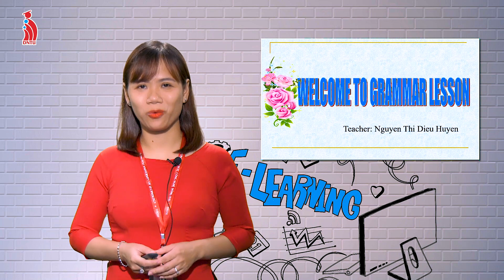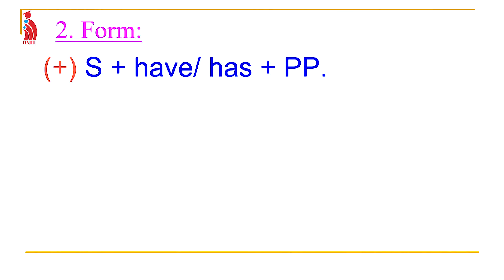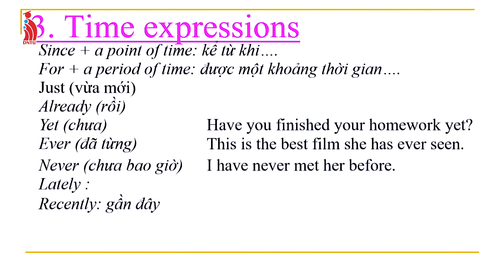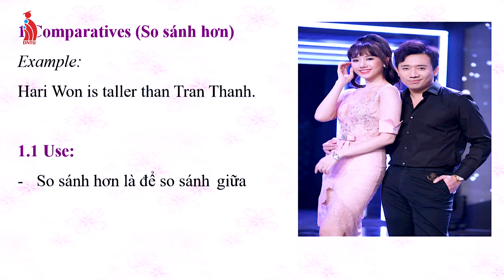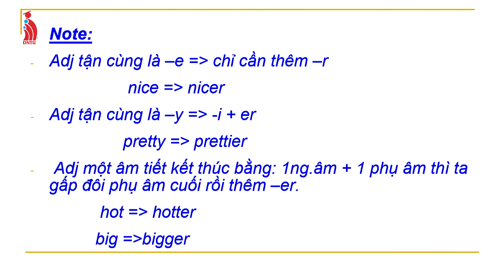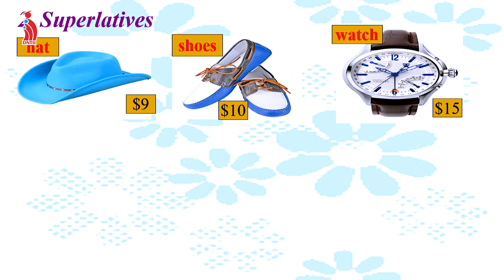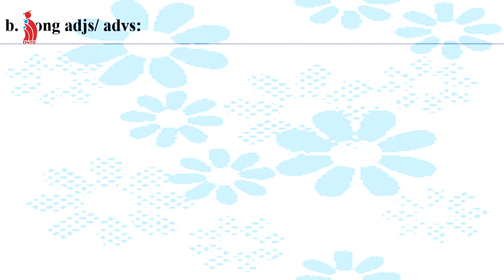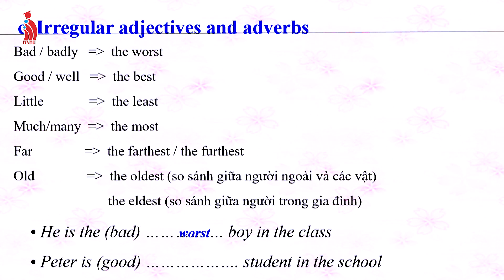GRAMMAR FOR PET - DNTU